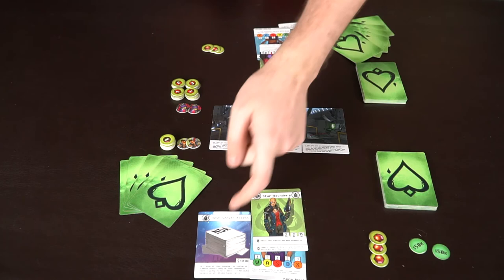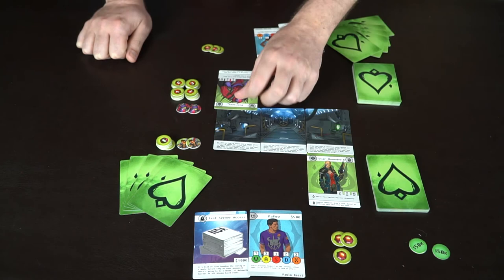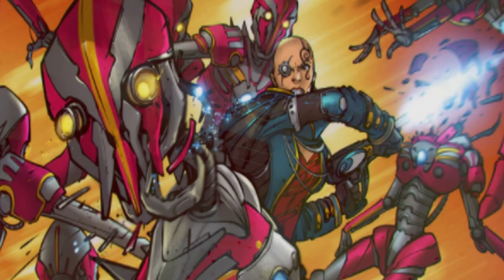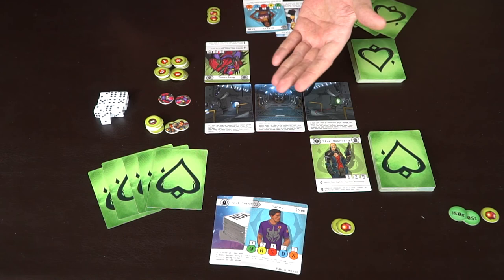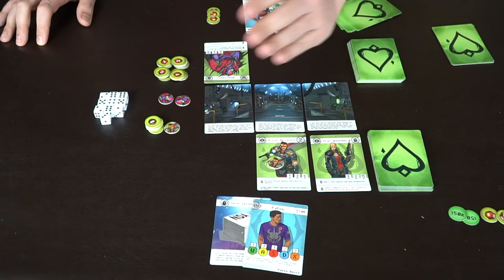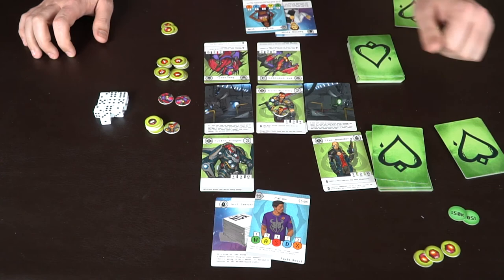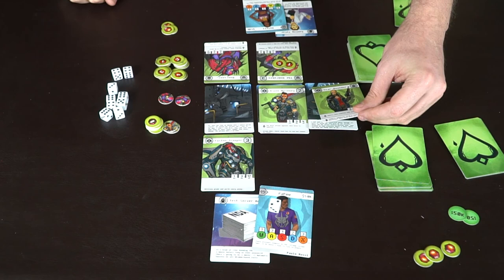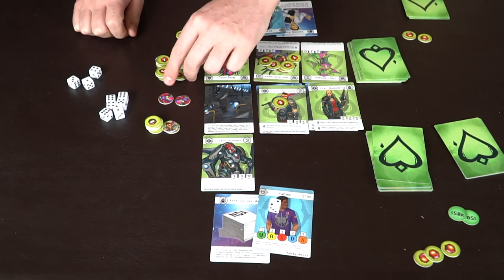Partition - Deck Hand - Card Game Review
Deck Hand Review by Unfiltered Gamer

This game is likely a review copy and was given to us by the creator. "